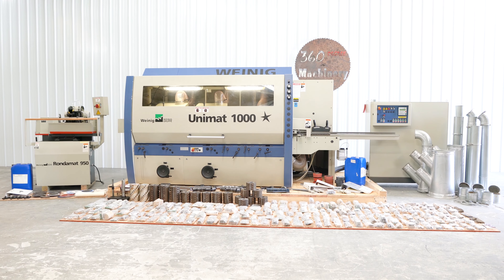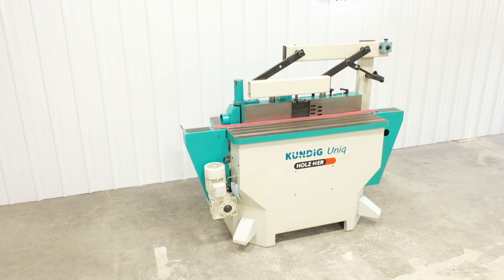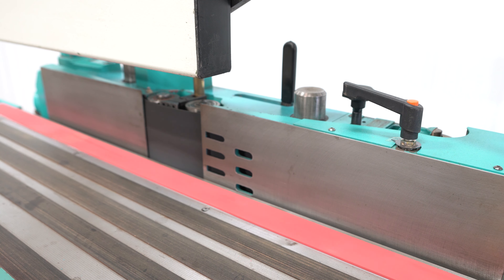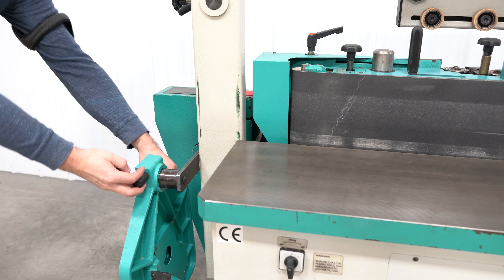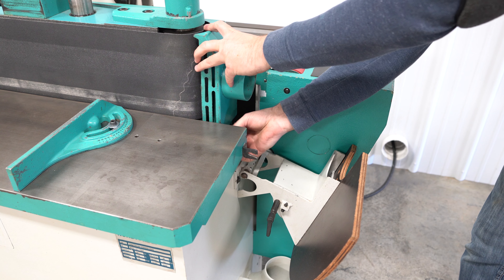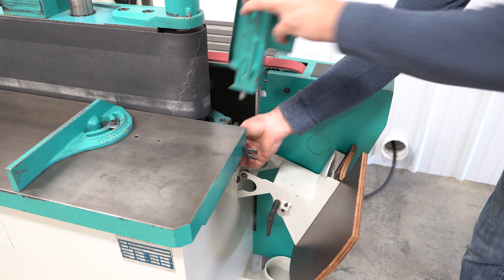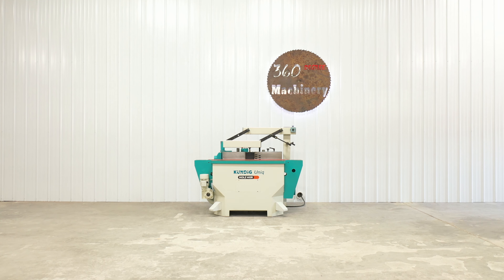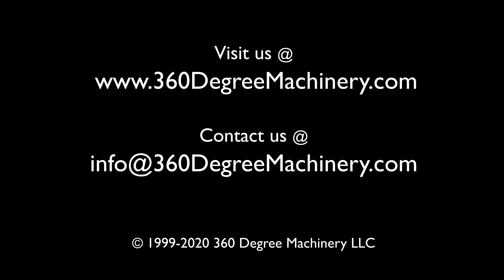KUNDIG UNIQ OSCILLATING EDGE SANDER